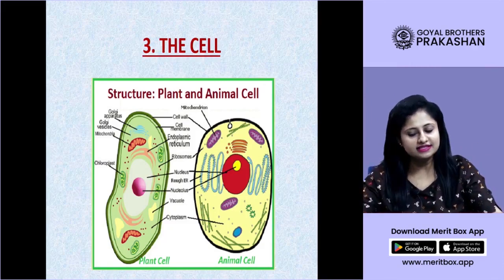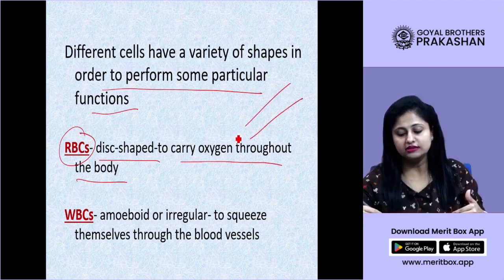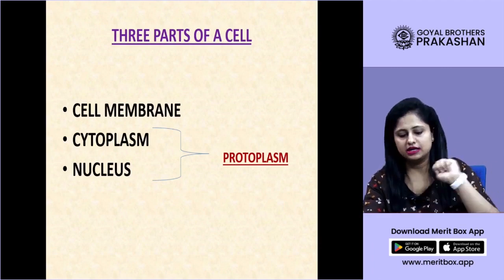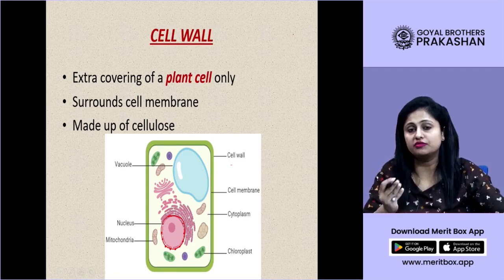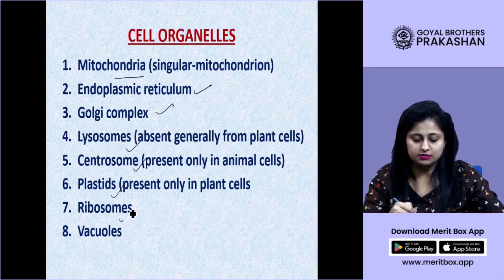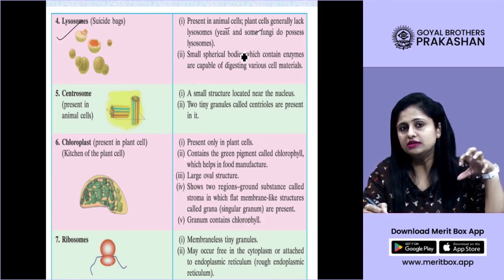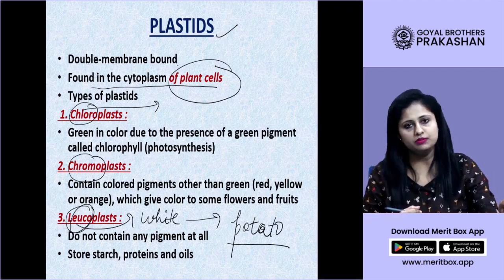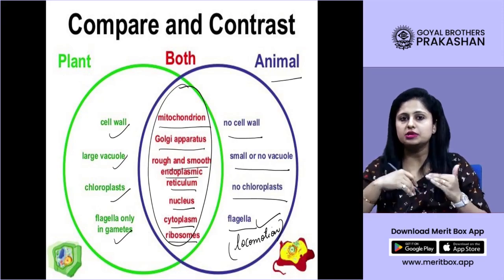Introduction to the Cell | Class-6 | Biology | Goyal Brothers Prakashan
What is the Cell?
A cell is the smallest unit of life. All living things, whether plants, animals, or humans, are made up of cells. Cells have a protective outer layer, called the membrane, and contain genetic material that guides their functions. There are simple cells (prokaryotic) and more complex cells (eukaryotic). Cells work together to form tissues, organs, and entire living organisms. Studying cells is important for understanding how living things grow and function.

Join our online class for Learning Elementary Biology for Class 6 with online video lectures.

What you will learn:
- The Cell
- Types of Living Organism
- Cell Shape

Class: 6th
Series Name: Learning Elementary Biology Class-6th
About Series:
Learning Elementary Biology Class-6th
- Art Integration Based Question
- Video Lecture
- Animated Videos